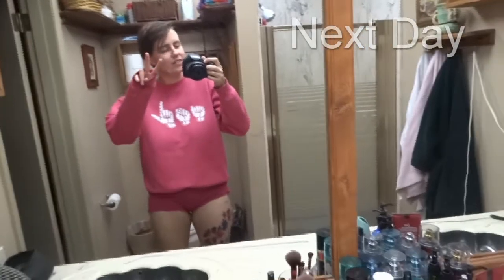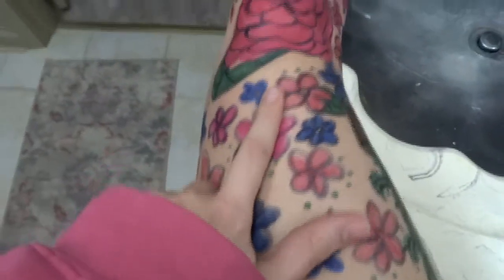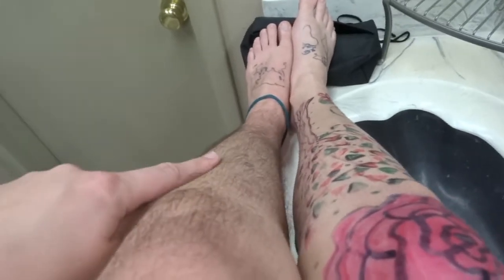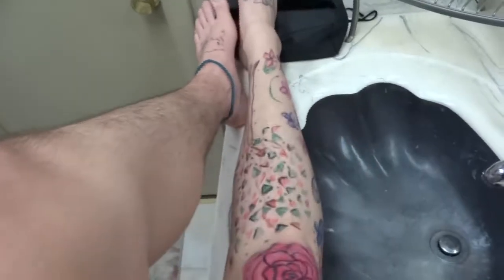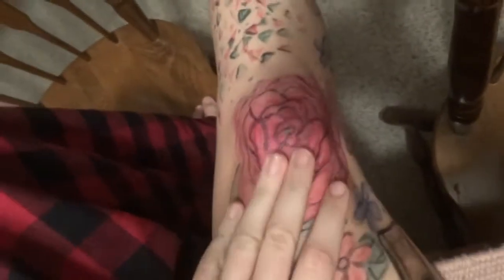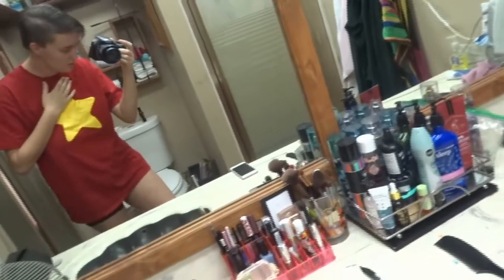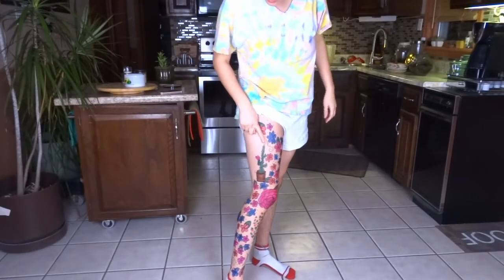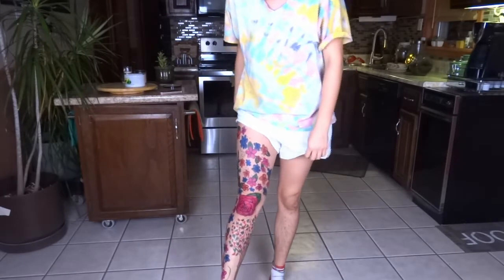Testing out body paint markers